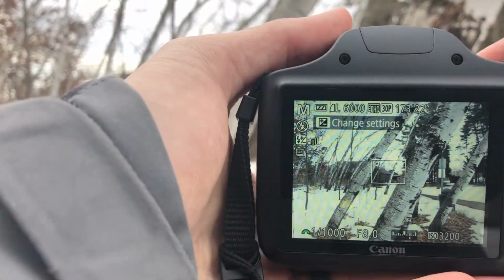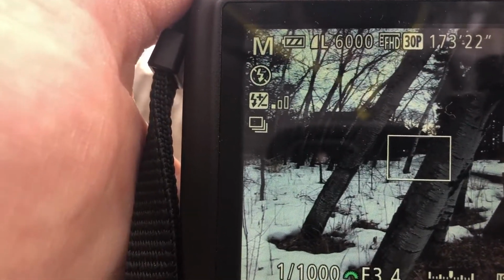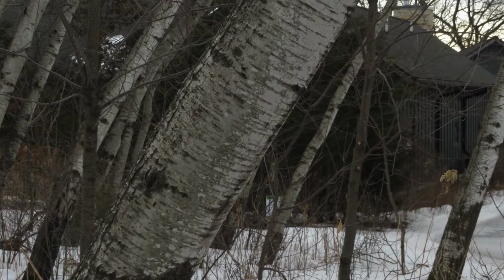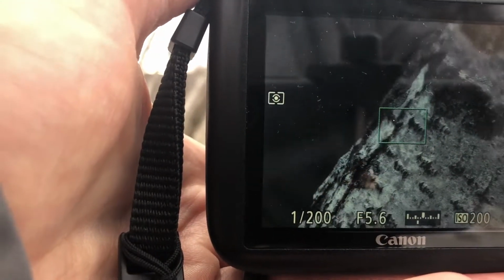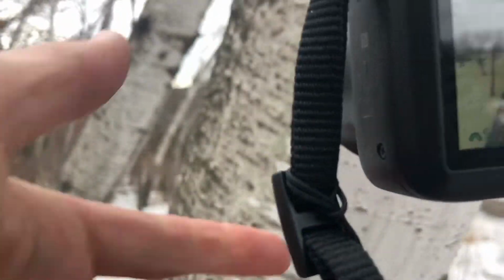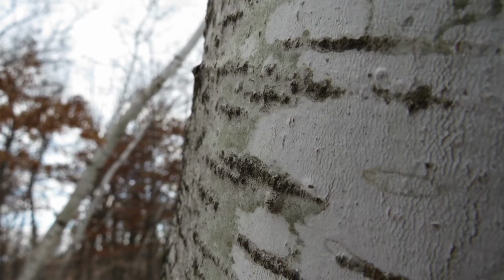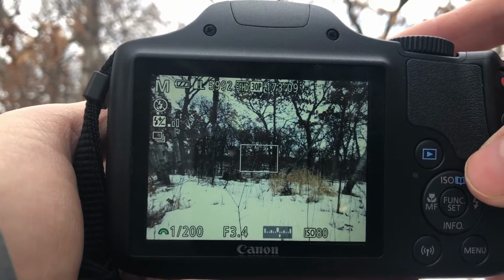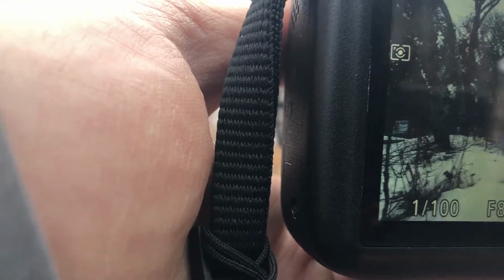Changing Depth of Field